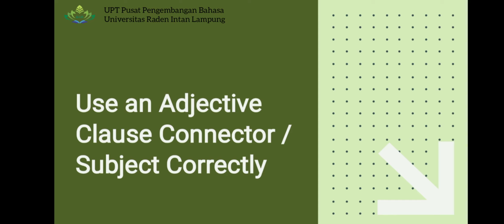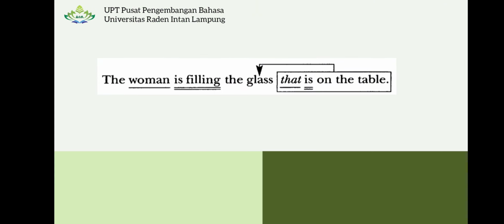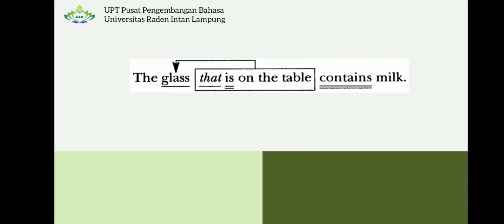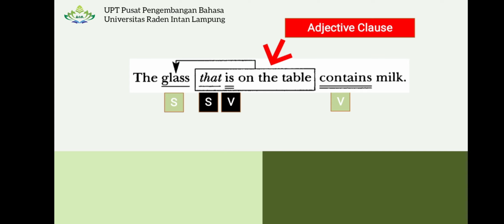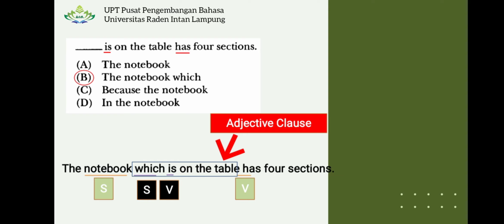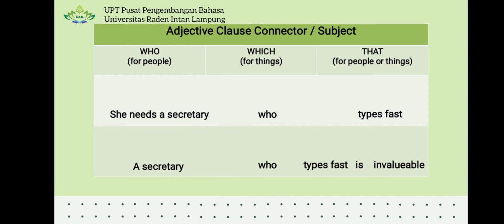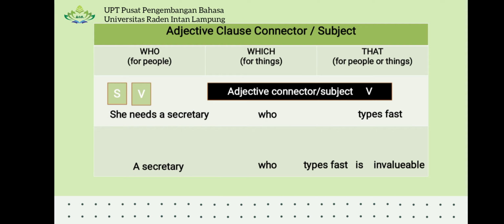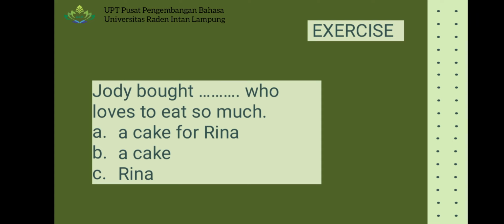MATERI DAN PEMBAHASAN SOAL TOEFL STRUCTURE PART 16 (Use an Adjective Clause Connector)